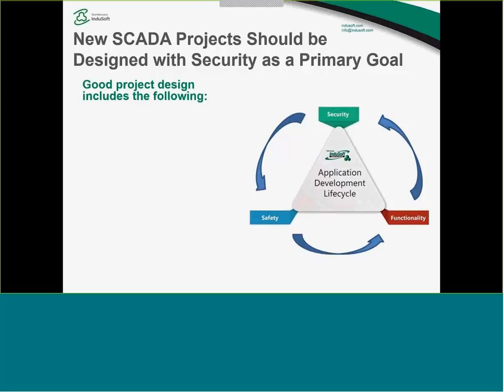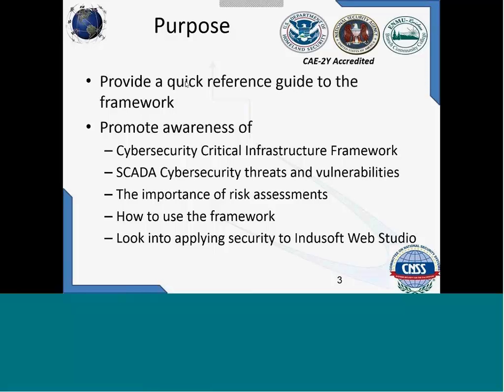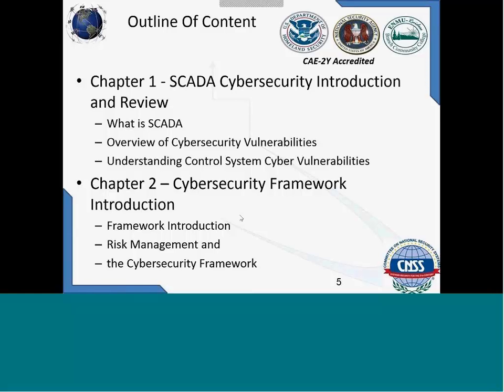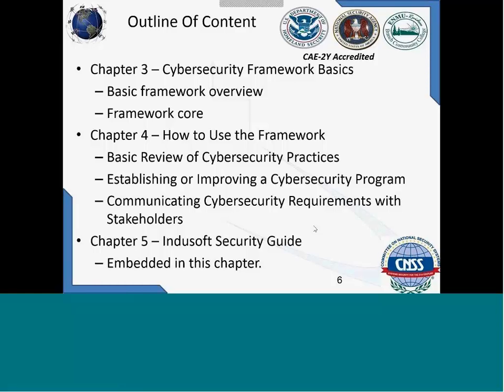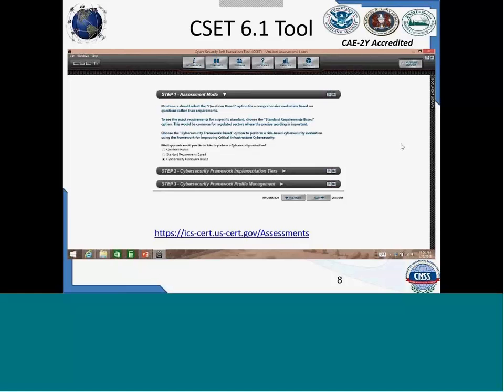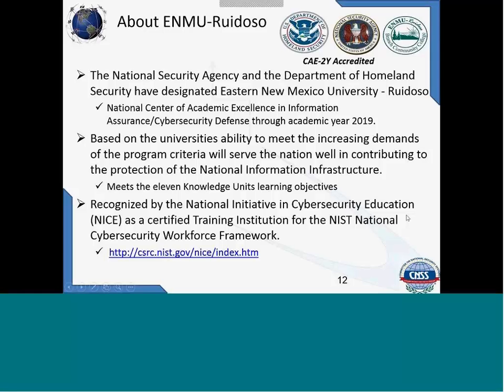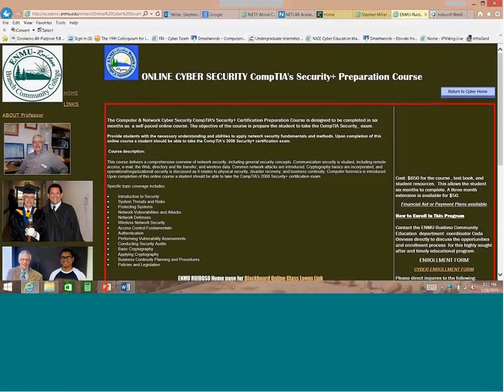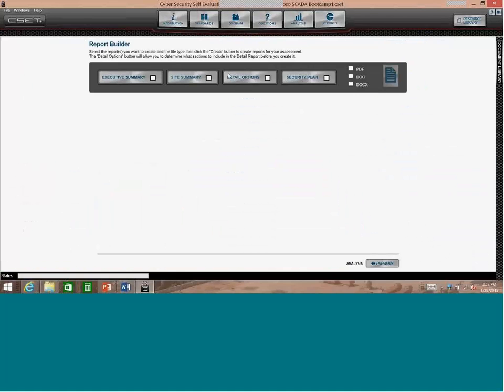Cybersecurity Guidance for Industrial Automation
Start the year off right by taking cybersecurity best practices and implementing them in your automation systems. As cybersecurity threats increase, there is a growing imperative to improve the safeguards that protect corporate data and critical infrastructure. Join us for a talk with our guest, Stephen Miller of Eastern New Mexico University-Ruidoso Cyber Security Center of Excellence, and hear from InduSoft cybersecurity experts on how best to design and protect HMI/SCADA applications in today’s connected industrial environment.